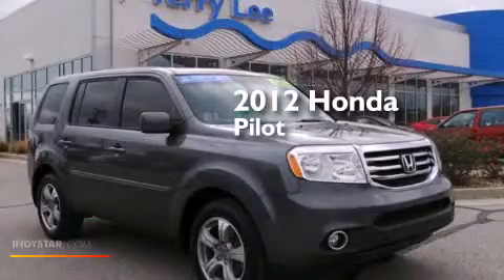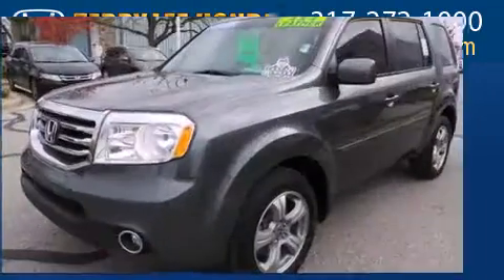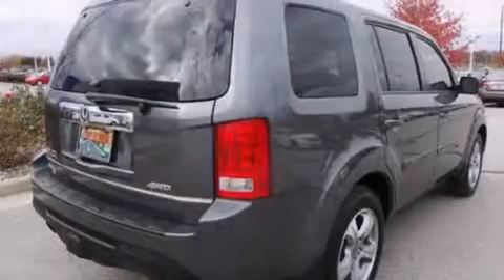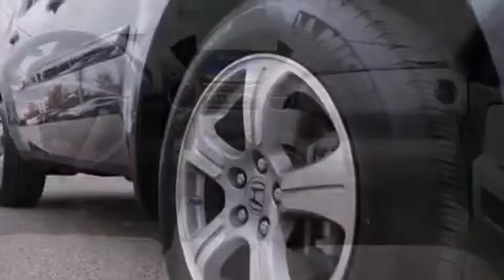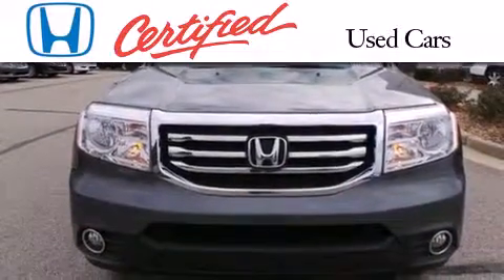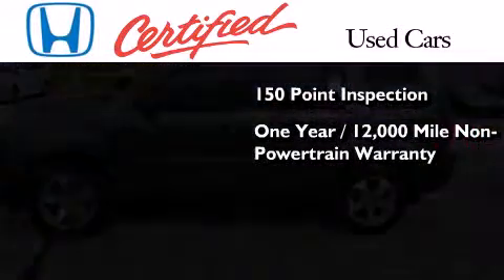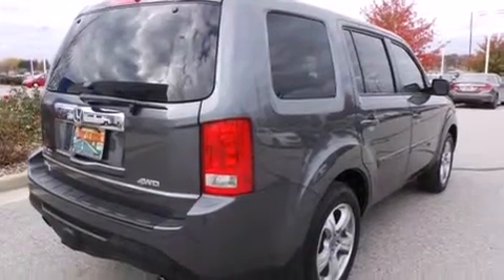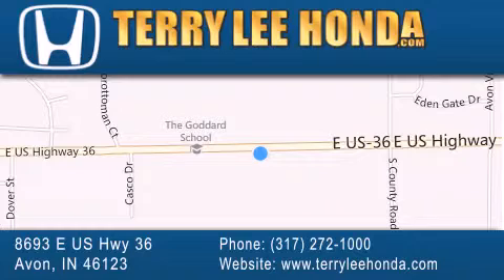2012 Honda Pilot Certified Fishers IN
We have been honored to serve the Avon IN area , we promise that your experience at our dealership will exceed your expectations ! Year : 2012 Make : Honda Model : Pilot Engine : 3.5L V6 Trans . : Automatic 5-Speed Exterior : Grey Miles : 54,872 Interior : Beige w/Leather-Trimmed Seat Trim Stock : 16832A Terry Lee Honda 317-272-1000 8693 E. US Highway 36 Avon , IN 46123